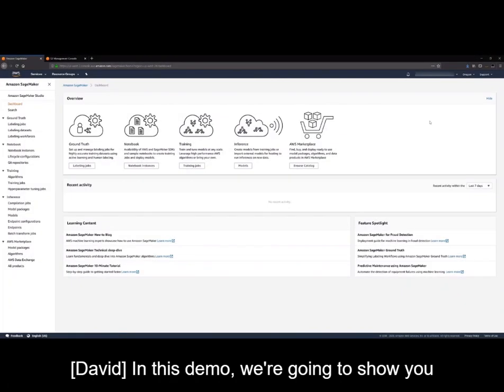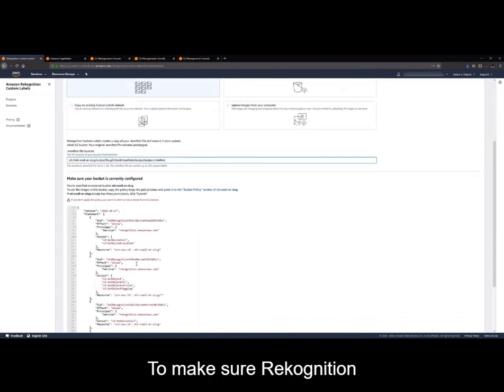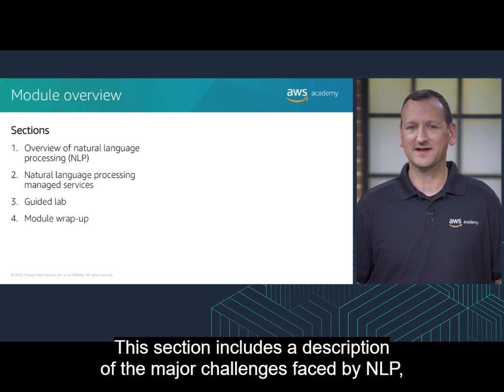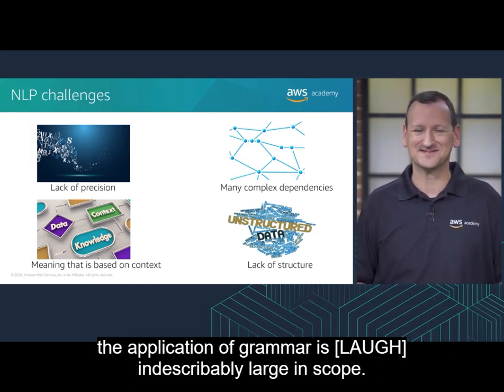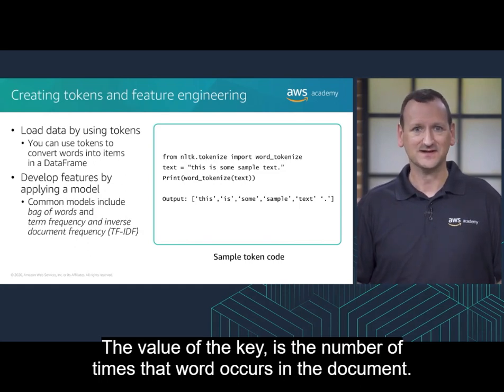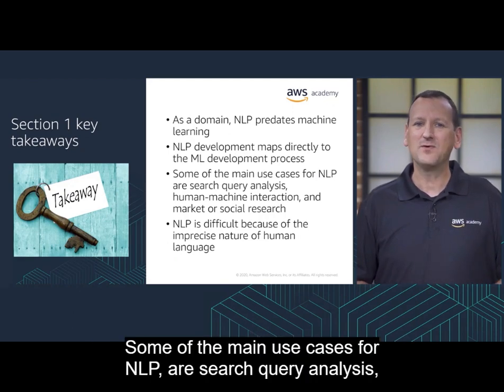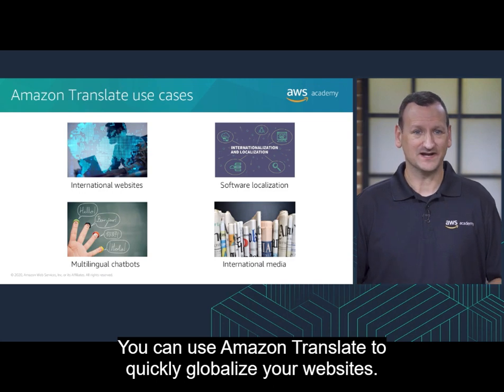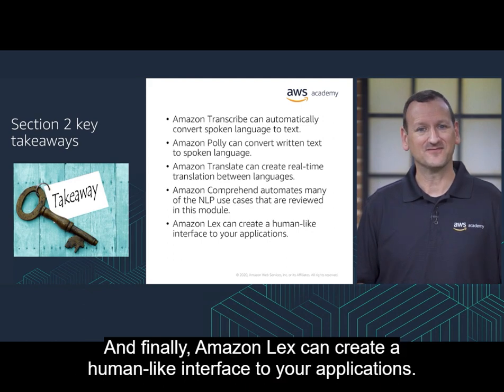AWS Machine Learning Foundations - Module 6 - Part 1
This module is about Introducing Natural Language Processing, specifically:
- Demo: Labeling images with Amazon Ground Truth
- Overview of natural language processing
- Natural language processing managed services